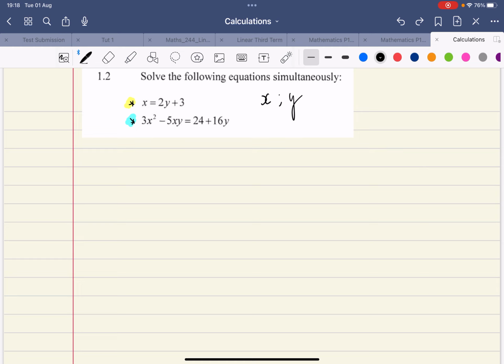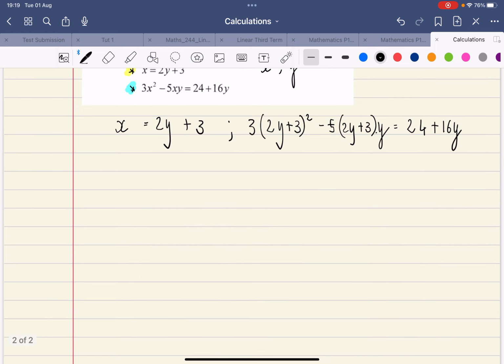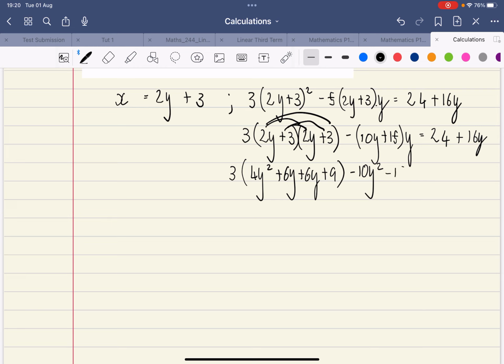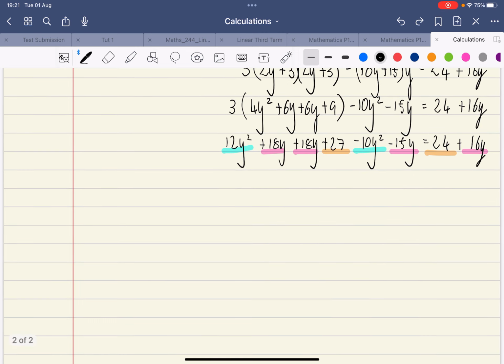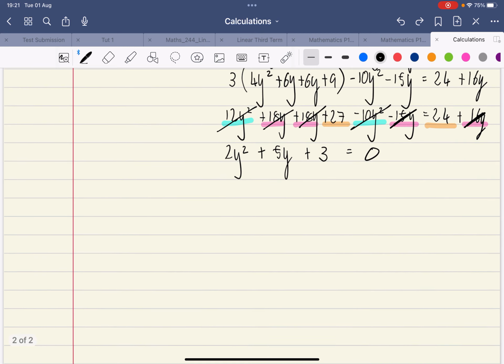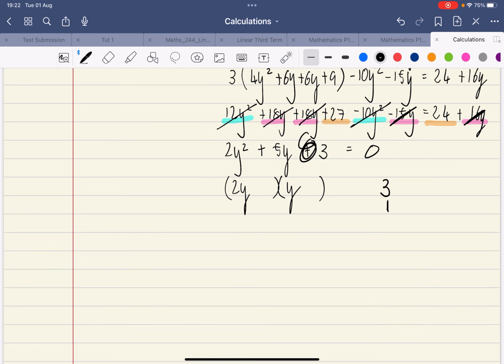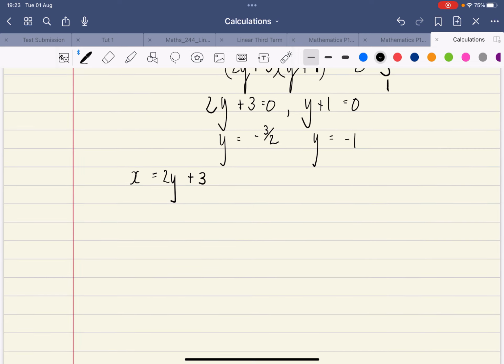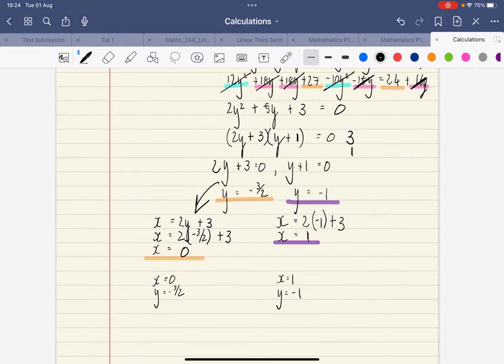Question 1.2 Paper One 2014 - (NSC) Mathematics Matric Final Exam Paper, (South Africa)